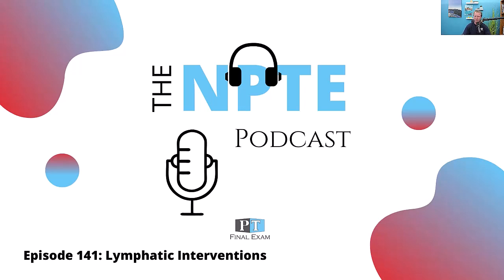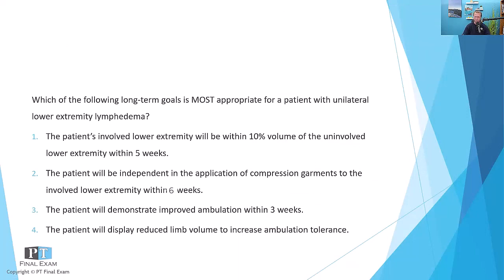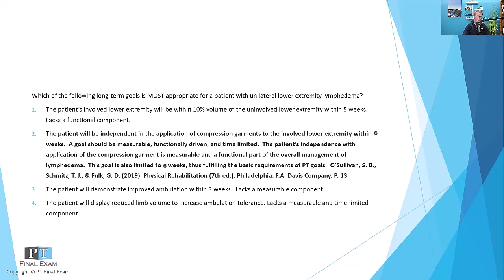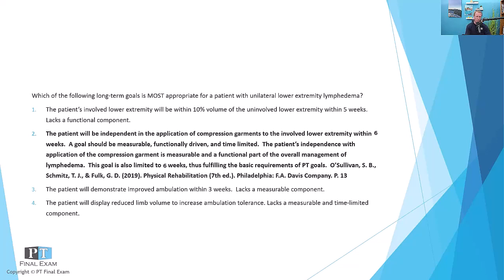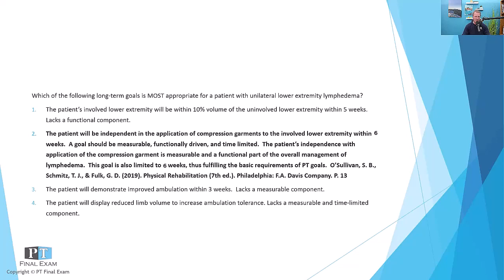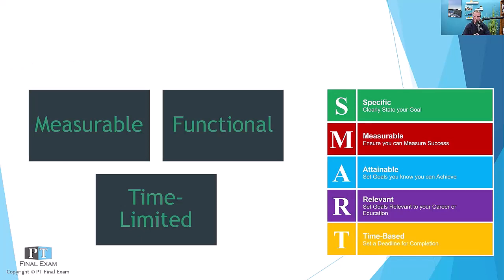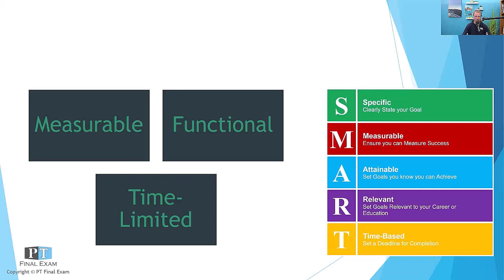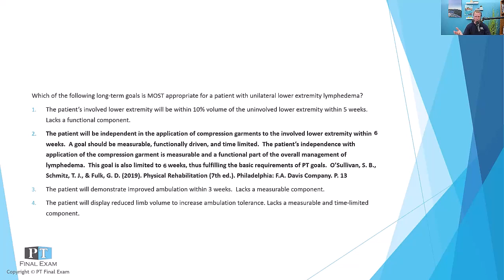NPTE Practice Question | 141 Lymphatic System Interventions GOALS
Which of the following long-term goals is MOST appropriate for a patient with unilateral lower extremity lymphedema?